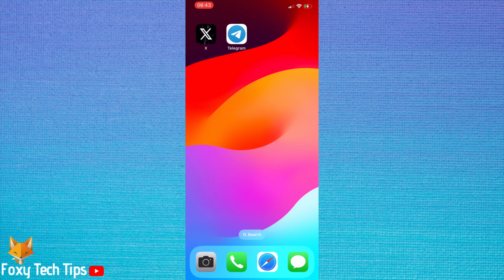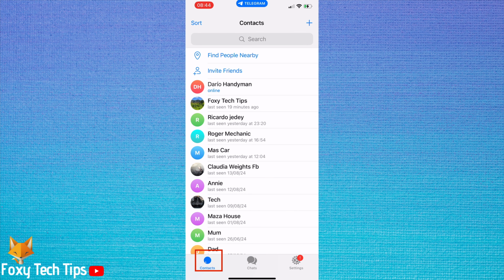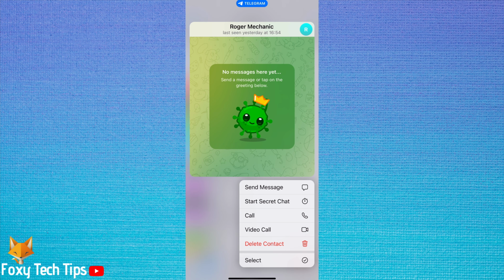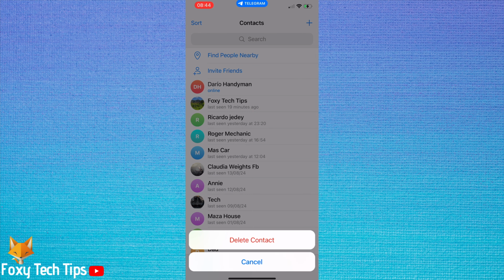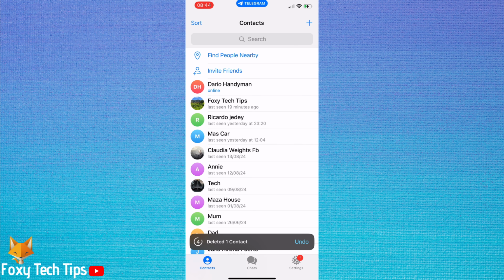How To Delete Contacts On Telegram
Easy to follow tutorial on deleting contacts on Telegram. Deleting contacts on Telegram is very easy to do once you know how. Follow the steps in the video to learn how to do it.

Steps:

Deleting contacts on Telegram is very easy to do once you know how. Follow the steps in the video to learn how to do it.

Open the telegram app and then tap ‘contacts’ in the bottom left corner.

Hold down on the contact that you would like to delete.

Then tap ‘delete contact’ from the options that appear.

Tap ‘delete contact’ again on the popup.

You have 5 seconds to undo the delete, in case you made a mistake, after that the contact will be permanently deleted from your telegram.